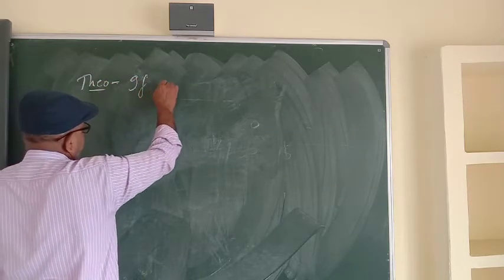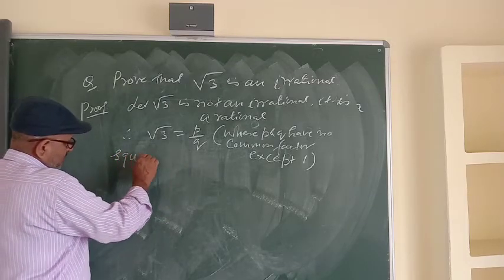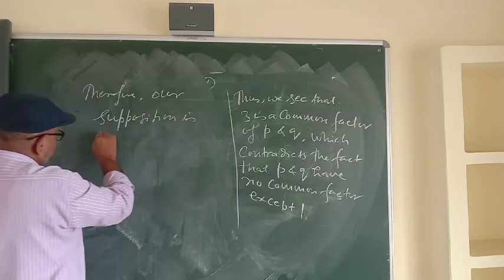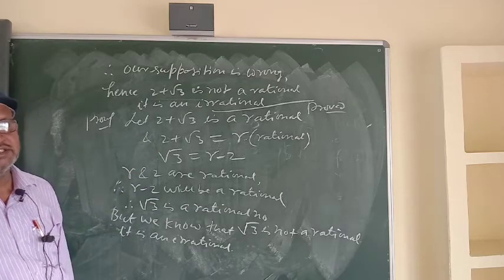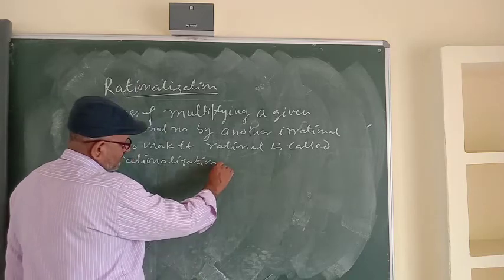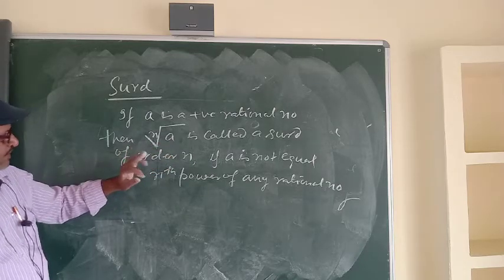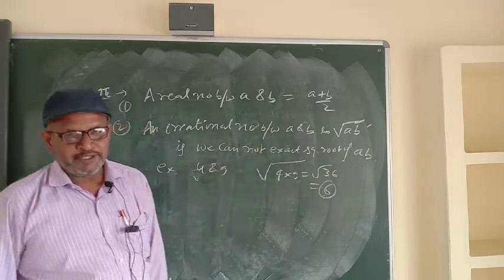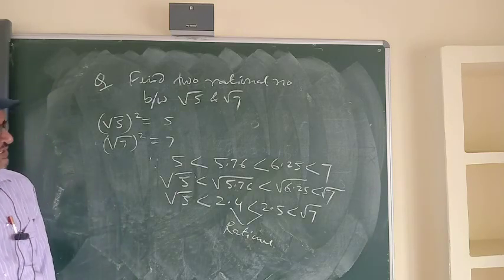Rational number (class 9 ICSE part 2)